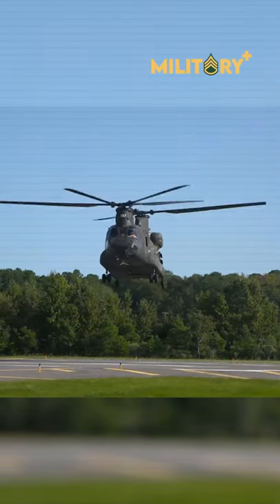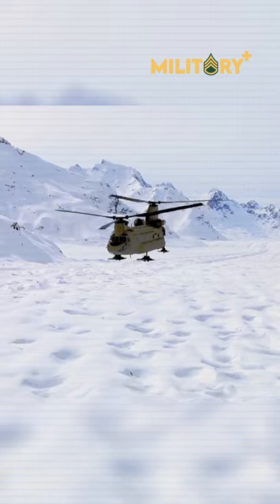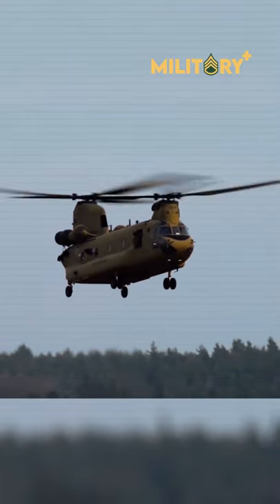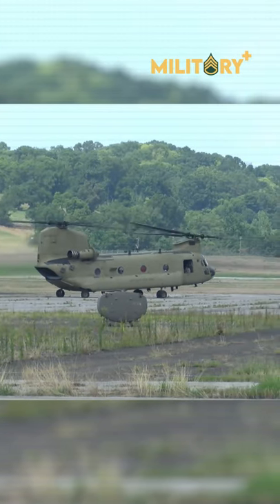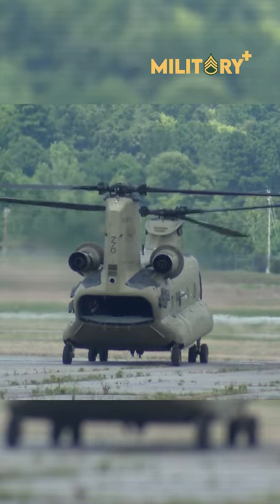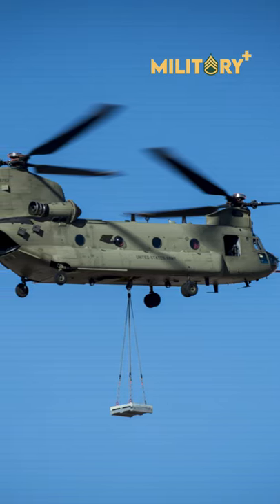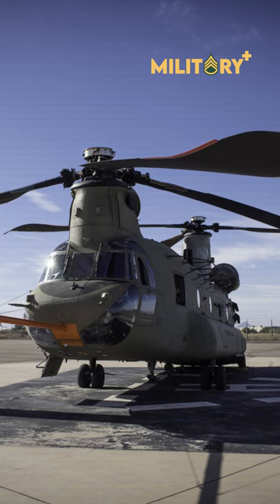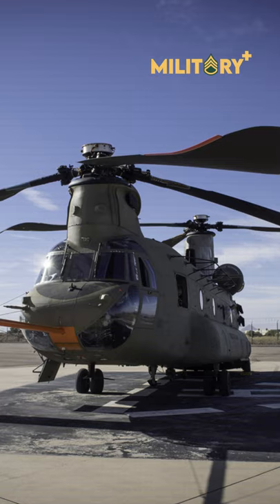The New H-47 Chinook Block II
To safely and effectively accomplish critical future missions, soldiers must have next-generation heavy-lift capabilities. H-47 Chinook Block II is the only way to rapidly and affordably achieve that goal.
Boeing’s H-47 Chinook Block II is powered by cutting-edge technologies to lift more throughout the envelope especially in high, hot operating conditions – all of which enable soldiers to meet tomorrow’s heavy-lift mission requirements. Not only does Block II improve readiness for the U.S. forces, it also limits future sustainment costs and ensures that the Chinook fleet will be available to serve for decades to come.
Chinook Block II combines new technologies, including the Advanced Chinook Rotor Blade, redesigned fuel tanks, a strengthened fuselage, and an improved drivetrain – all aimed at increasing lift capability. With these technological advancements, Chinook Block II will provide commonality across the fleet and enable our soldiers to return home safely for decades.